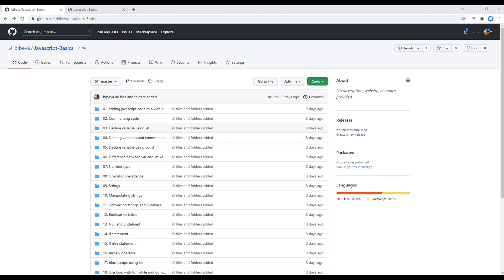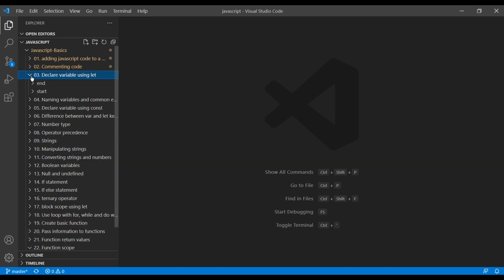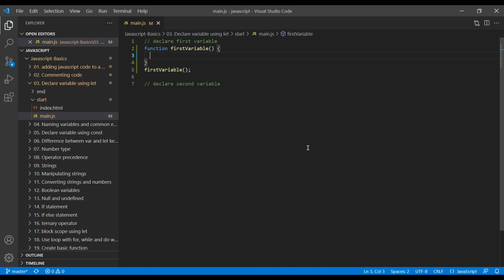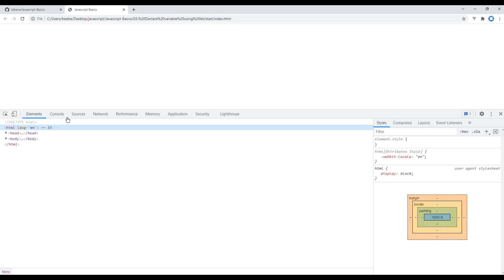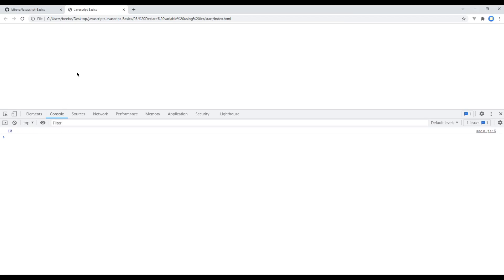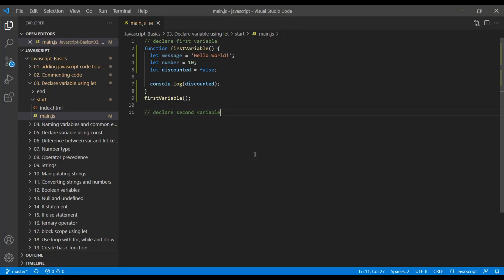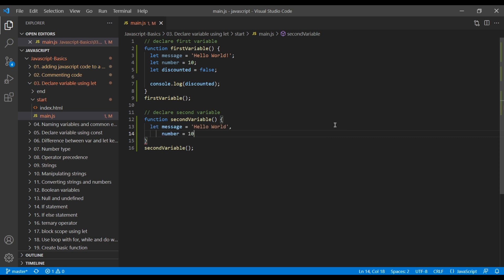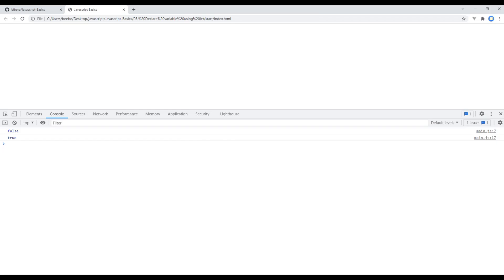JavaScript #3 - Declare variable using the let keyword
Introduction:
In this tutorial, I'll show you how to declare the variable using the let keyword.